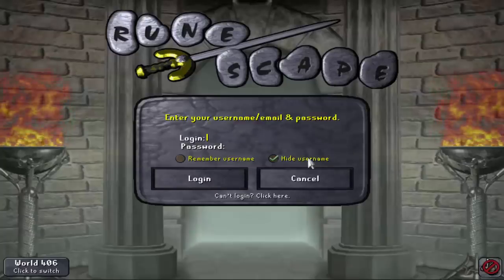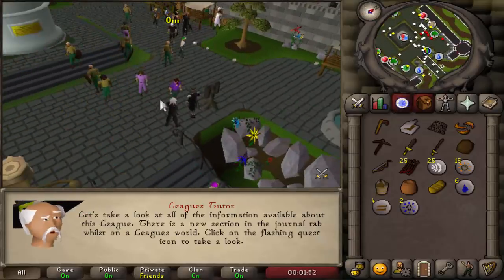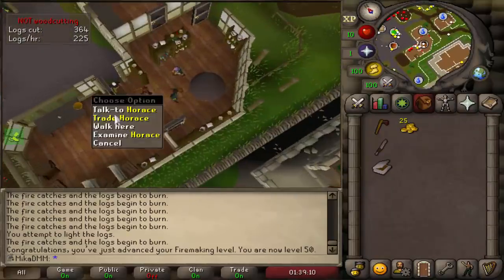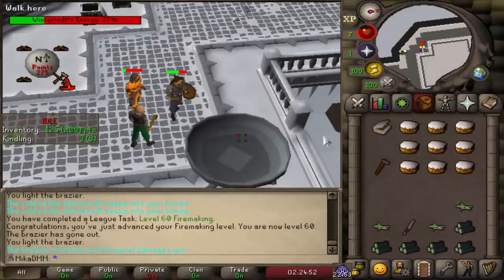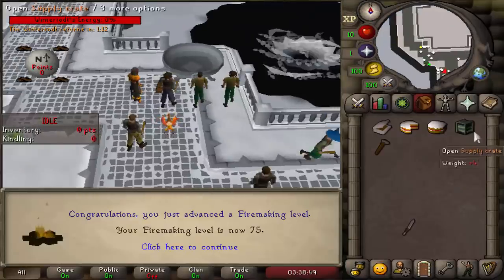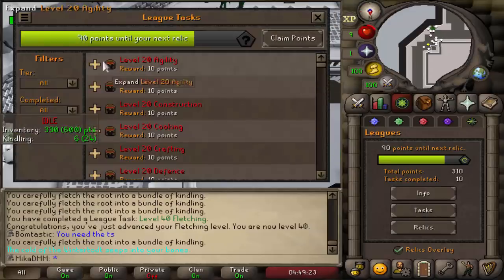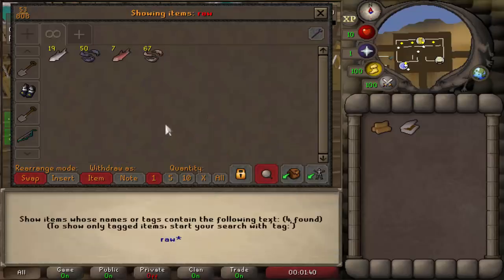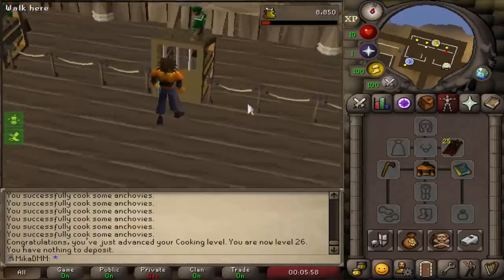I Was The FIRST PERSON To Get THIS ITEM IN TWISTED LEAGUES (New OSRS Gamemode) (#1)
This video contains first 6 hours of the brand new OSRS gamemode: Twisted Leagues. I will play 2 accounts for the next 2 months and showcase tho good and bad picking different relics. Enjoy!

OSRS
Deadmanmode
PVP
PVM
Twisted leagues
OSRS
Zeah Locked Ironman
Relic
Relics